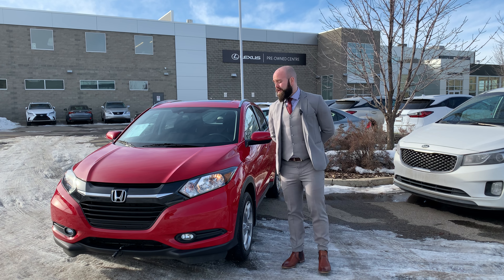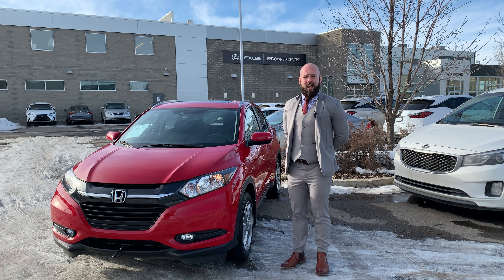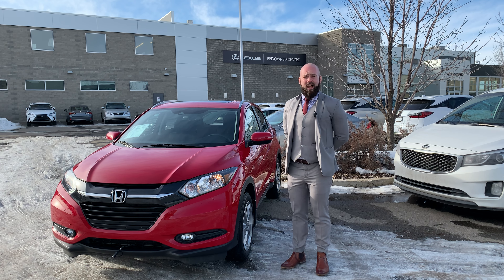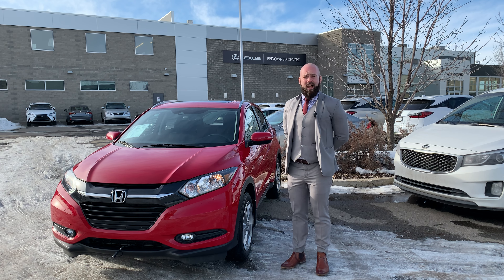2017 Honda HR-V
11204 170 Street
Edmonton, Alberta
T5S 2X1